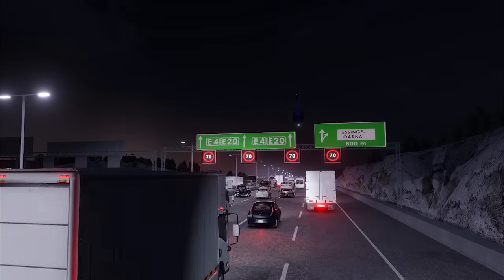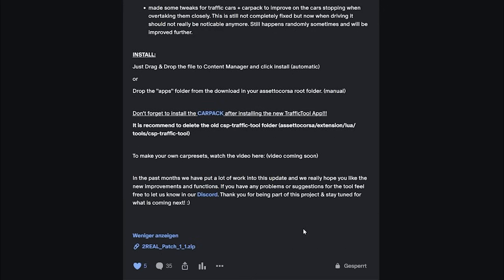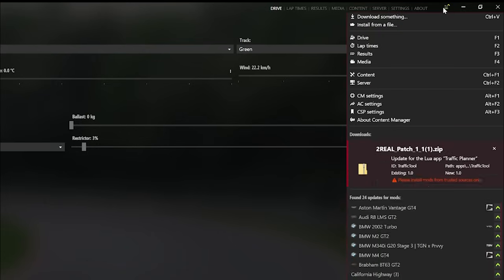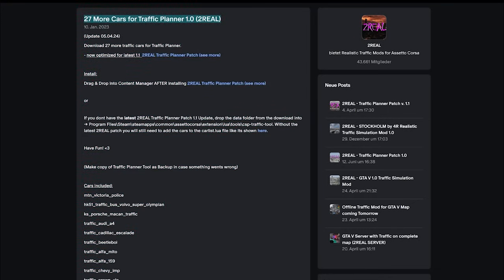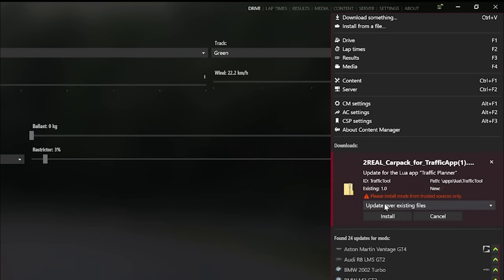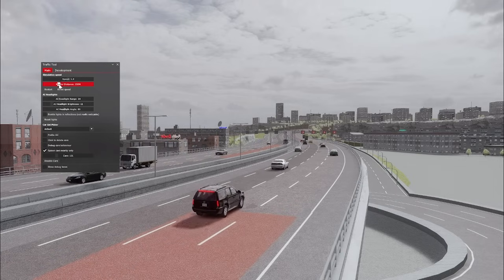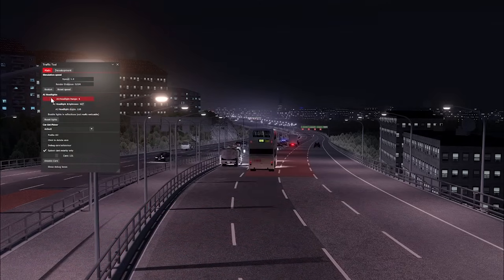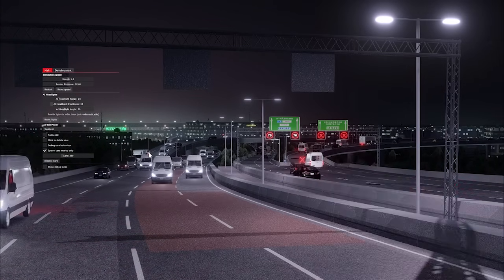Quick & Easy - How to install 2REAL Traffic Mod + More Cars for Traffic Planner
Learn how to install the 2REAL Traffic App for Assetto Corsa.

Currently the 2REAL App is already on 1.7 version with lots of bugfixes and new functions for example WALKING PREDESTRIANS, POLICE MOD and SCORE system. The install is still the same like described here - enjoy :)

2REAL APP (Just pick the latest version from the list)

INSTALL: Drag & Drop both files in Content Manager and hit install (install the 2real patch BEFORE the carpack)

''2REAL APP'' is an (unofficial) patch for CSP-Traffic-Planner Tool wich will fix the most common bugs & problems with the traffic tool. This Update comes with a lot of new functions, bugfixes and improvements for a more user friendly experience. Also turning the tool into an App for more advanced settings and simplified use.

The 1.2 Update fixed the problem with cars stopping when overtaking them closely, now allowing for a truely smooth and realistic driving/cut-up singleplayer experience in Assetto Corsa. We also added a lane recorder function for creators and fixed the problem with despawning cars on intersections. Currently the 2REAL App is already on 1.7 version with lots of new functions for example WALKING PREDESTRIANS, POLICE MOD and SCORE system. The install is still the same.

Thank you for beeing part of this project!